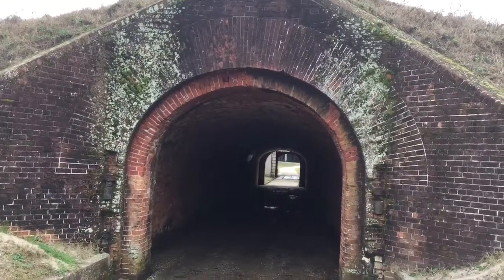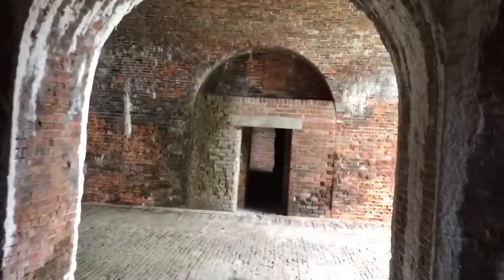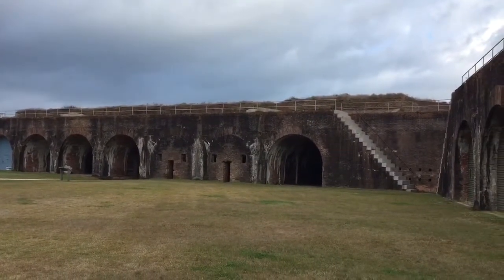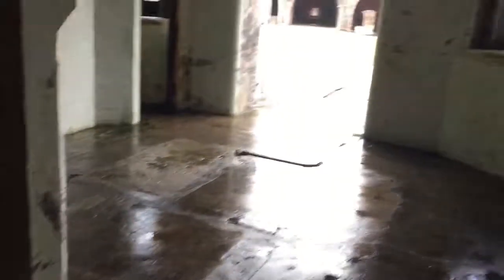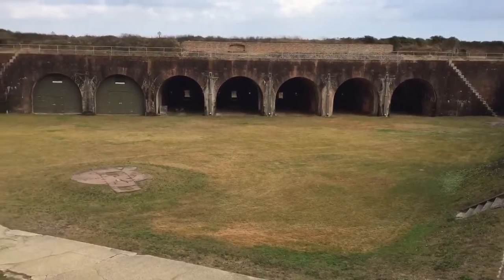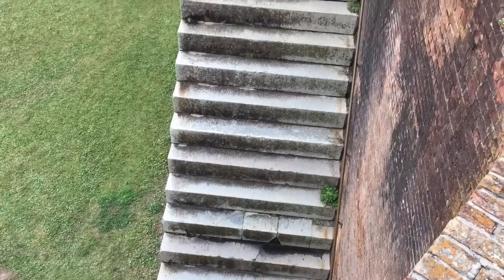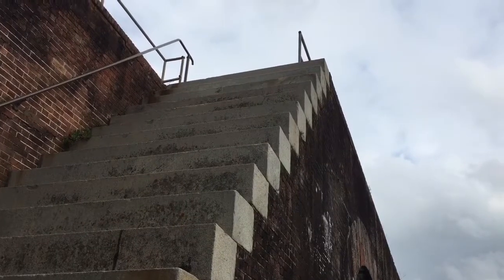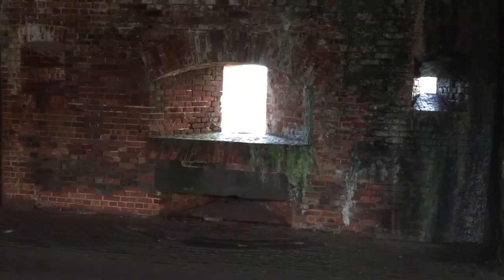Beautiful Place #156 Fort Morgan Military Fort Gulf Shores Alabama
I love visiting these old forts because I love history and old stuff. This Fort is on the most remote tip of land in Alabama. Great design and it's kool comparing the different Forts once you've been to a few.

I'm not gonna give a history lesson here but Google this amazing Fort and learn about this great country .

 Follow me as I travel north America in my vintage camper van hunting down beautiful in historic places. Buckle up for the ultimate road trip adventure hosted by yours truly.

Like my Facebook page a life worth finding